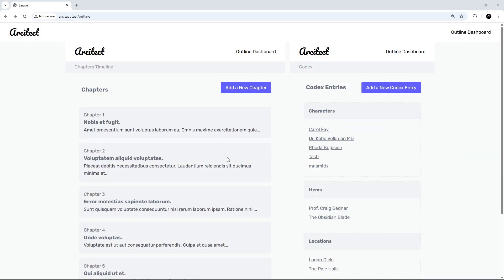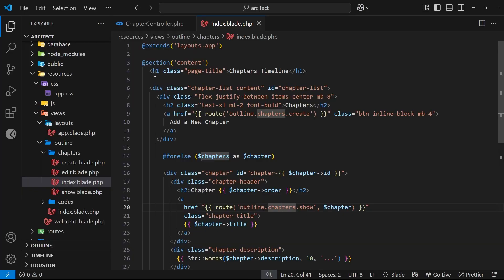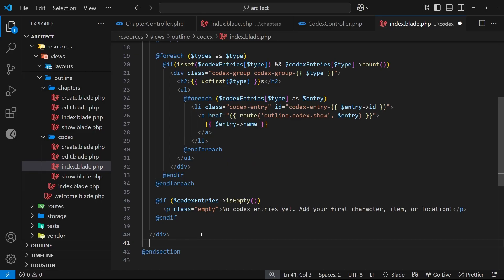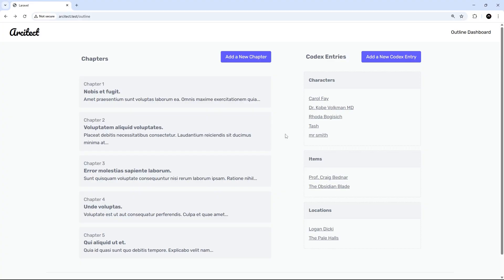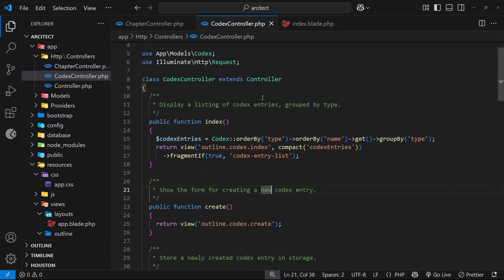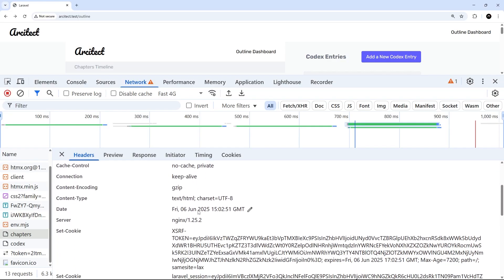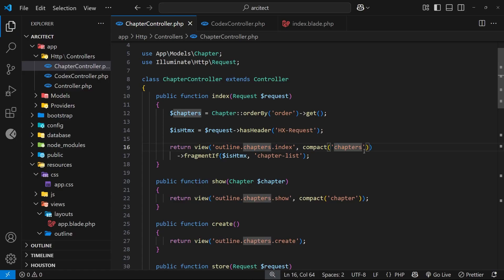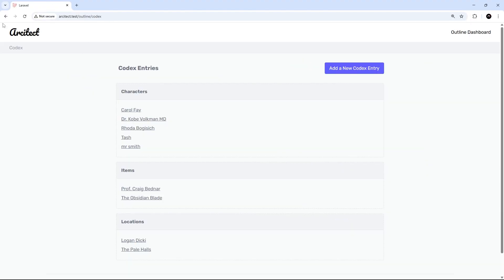Laravel with HTMX Tutorial #4 - Laravel Fragments